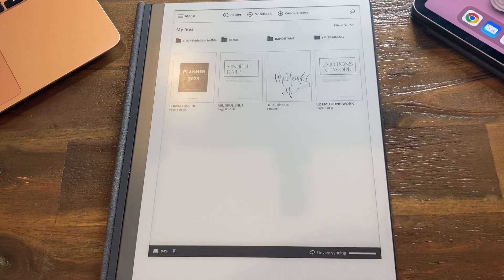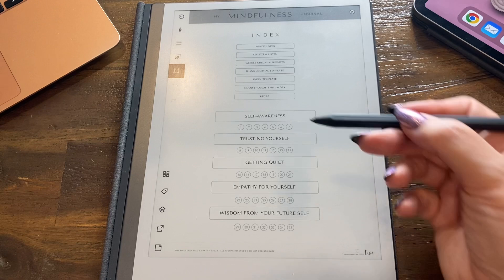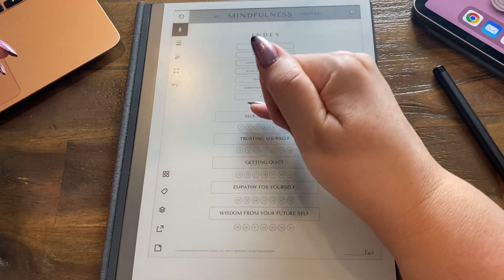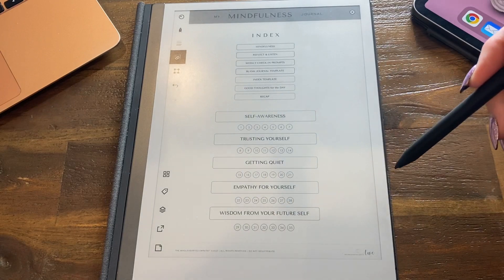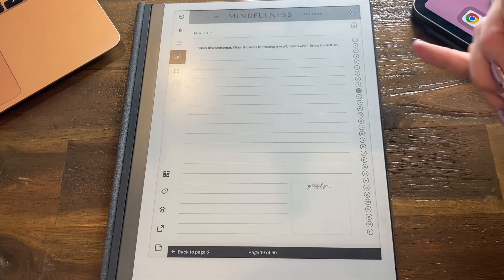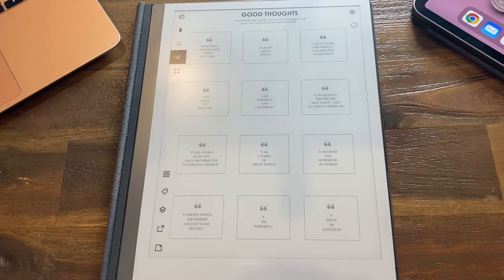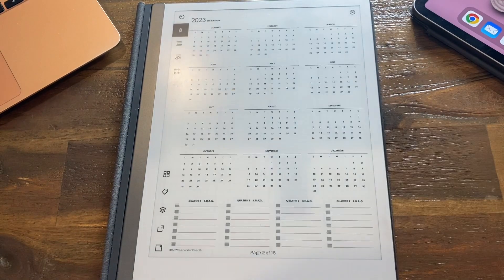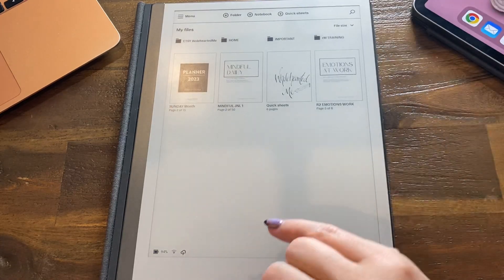reMarkable 2 | Using Hyperlinks with PDFs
This tutorial shows how to use hyperlinks with PDFs on the reMarkable 2.

☆ MY FAVES ☆